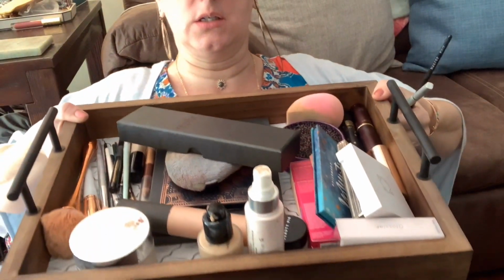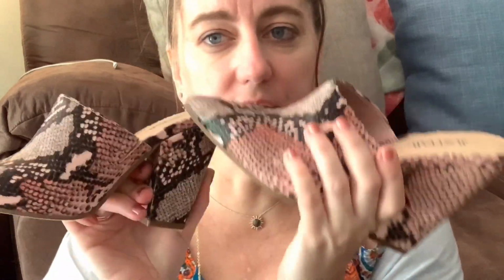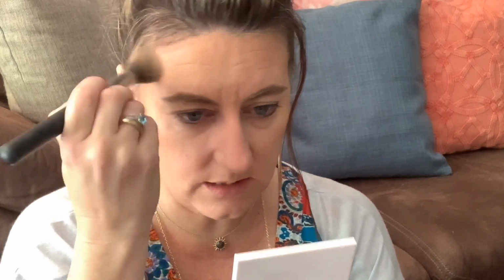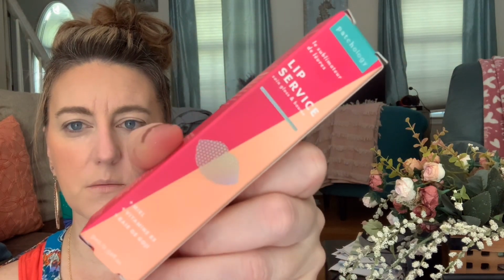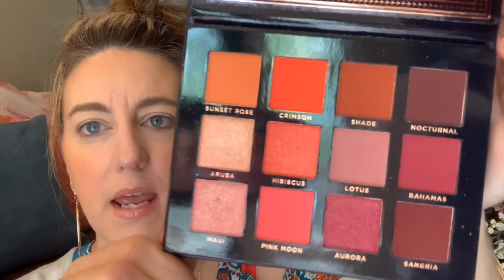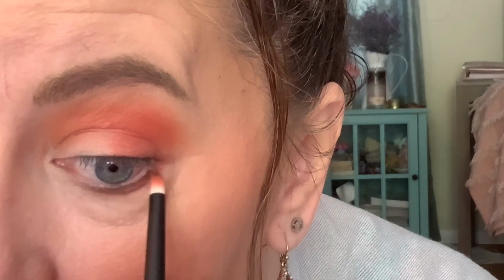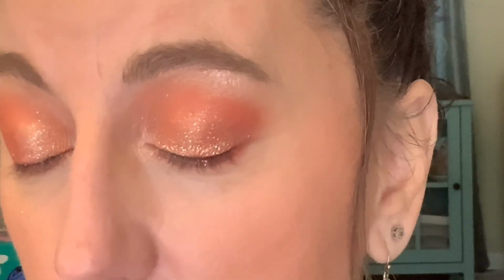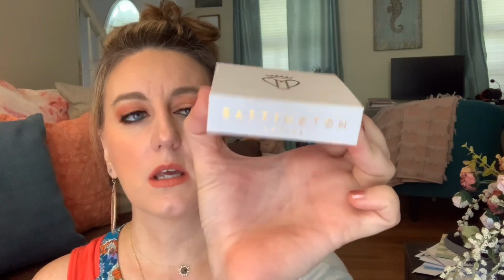Chatty GRWM some peach 🍑 sunset goodness!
OCTOLY15

Try rephr brushes half off in their concept store

🍑Foundation from beauty pie joint and get your first month FREE - they have different membership amounts and you get high quality makeup made in Italy for a fraction of the retail cost. So far I’ve really enjoyed everything I have gotten.

Eyes
🍑Tati beauty textured neutrals currently sold out but is a permanent item
🍑House of lashes
🍑Ace beautie scarlet dusk
🍑Milani eye tech extreme liquid liner
🍑Milani highly rated mascara
🍑It brow power

Face
🍑Glossier paint pot color dawn
🍑Jouer rose gold blush
🍑Ofra River bronzer duo
🍑Wander beauty highlighter in after hours must of been a special box shade. Similar shade in a mini
🍑Pat McGrath skin fetish sumblime concealer

🍑Color pop lipstick color spring roll no longer available
Similar shade foolish

🛍Visit my Poshmark closet and be notified when I list new goodies